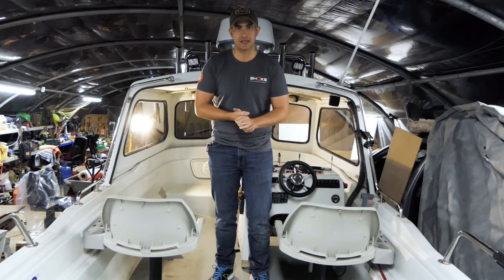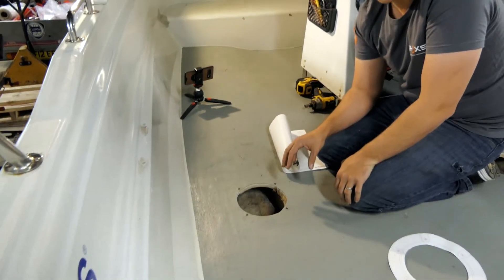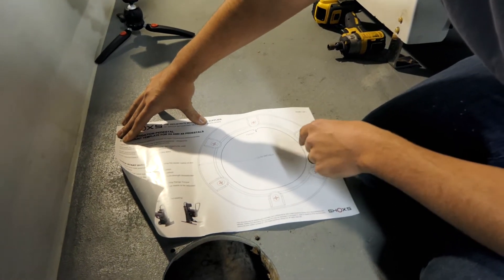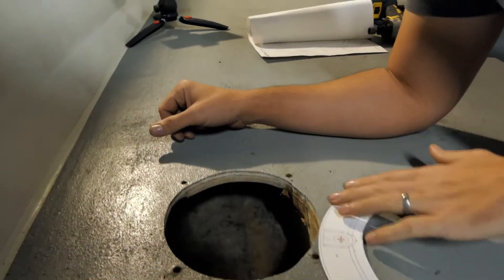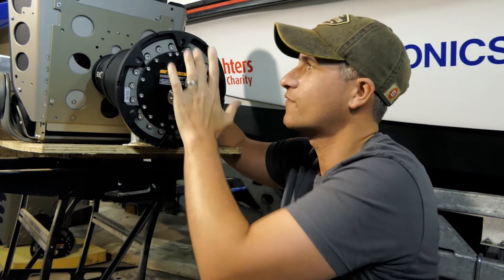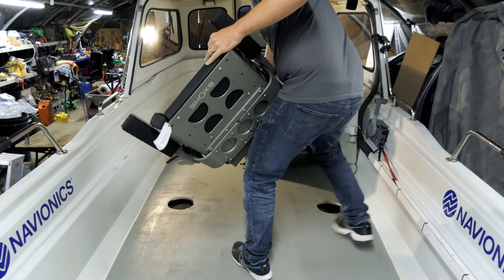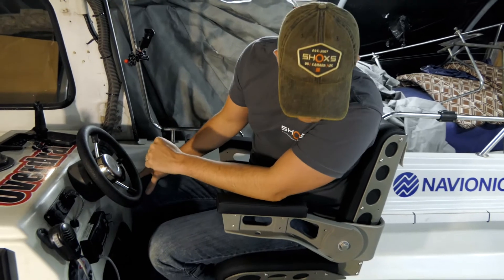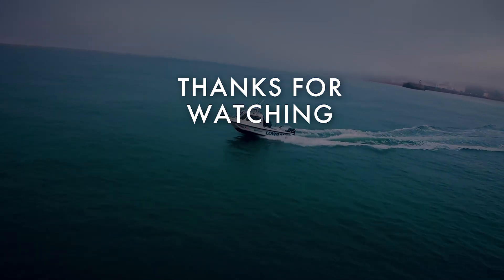Fitting the SHOXS 3200 Seats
In this video, we finally get round to fitting our new SHOXS seats, and for such serious bits of equipment, it's a lot easier than you might think!

Welcome to Smart Fishing UK! We are a pro-fishing team competing in saltwater fishing tournaments around the world. This channel will be dedicated to showing you the best and new ways to get the most out of your fishing. You can expect tutorials, unboxing and reviews on new gear, and we'll even be vlogging tournaments and days out so you can get an insight into how we do things.

LINKS